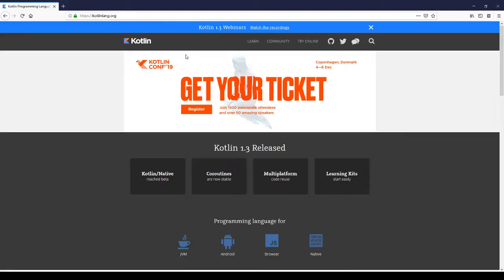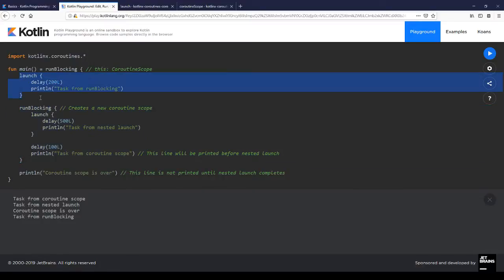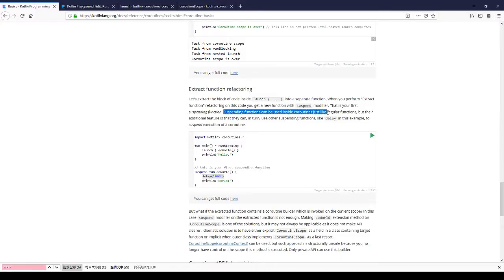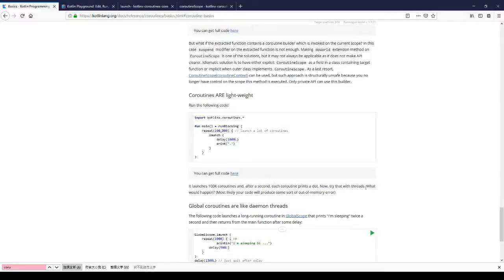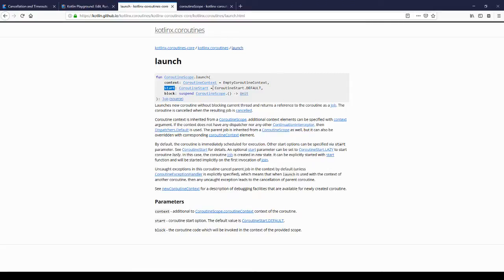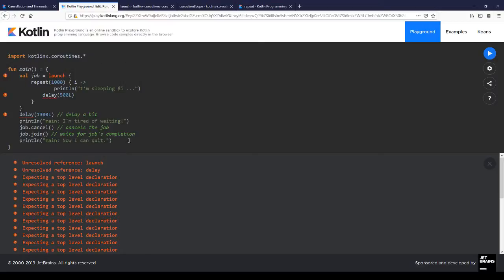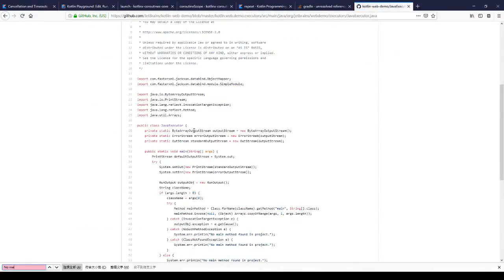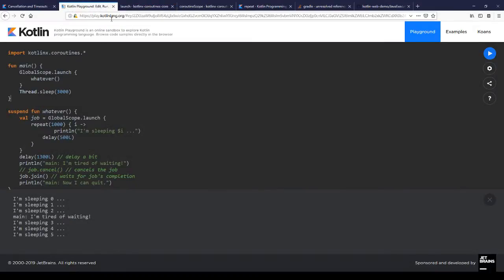Learning Kotlin Live Episode 48: Coroutine basic II